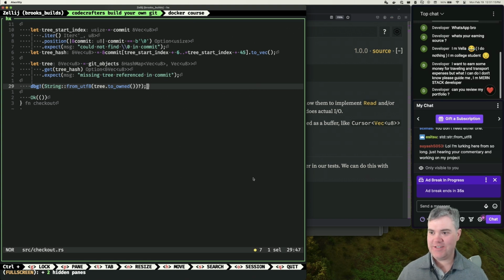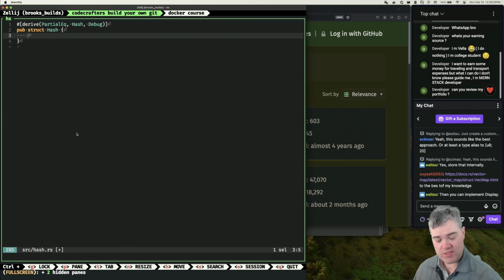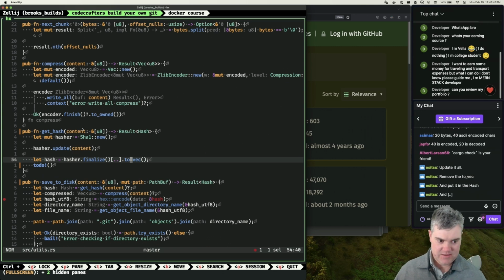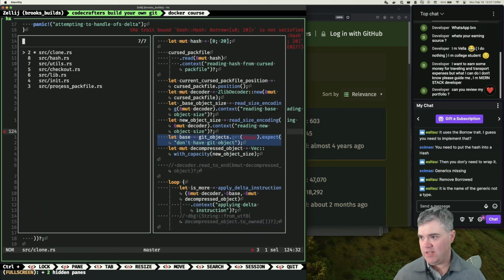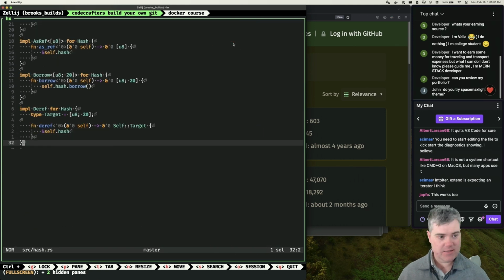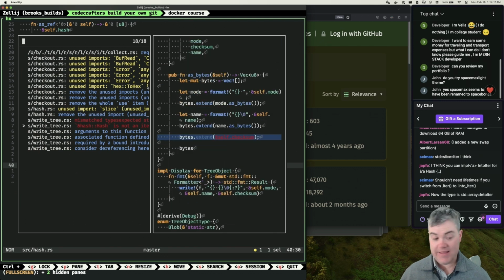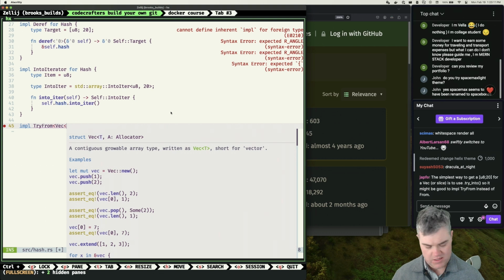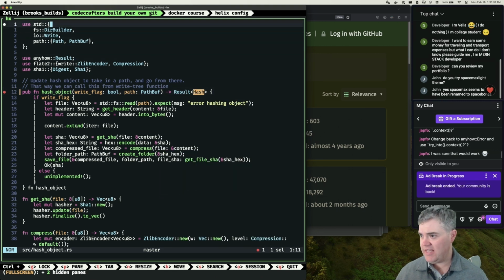CodeCrafters build your own git - clone part 24